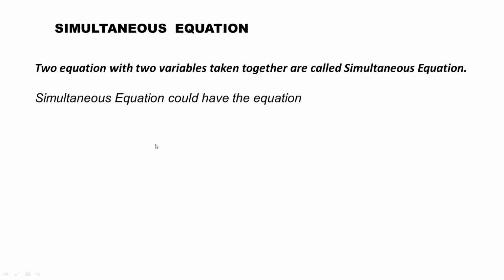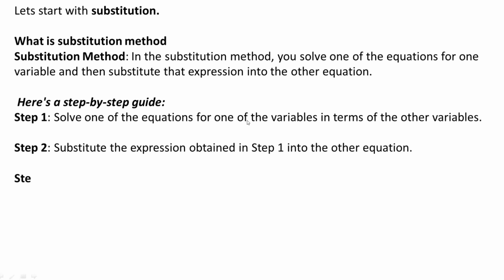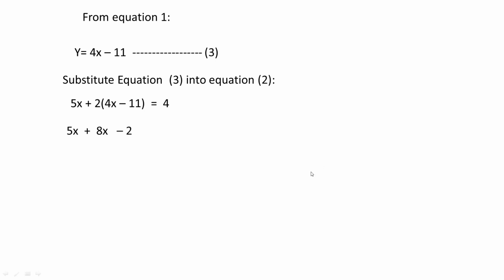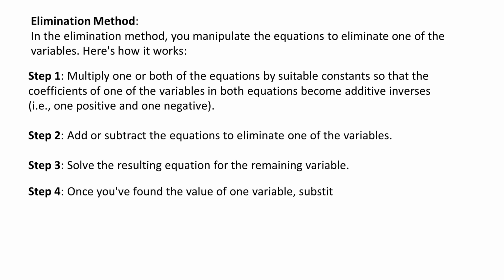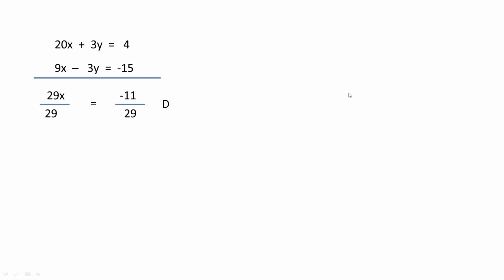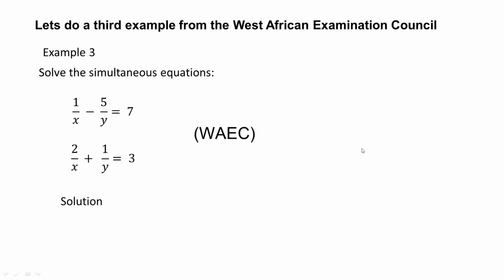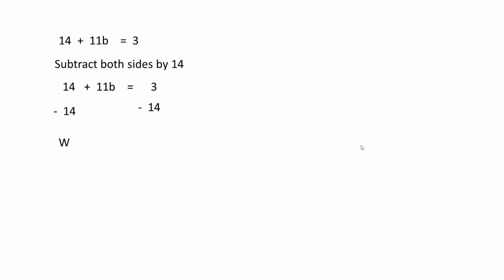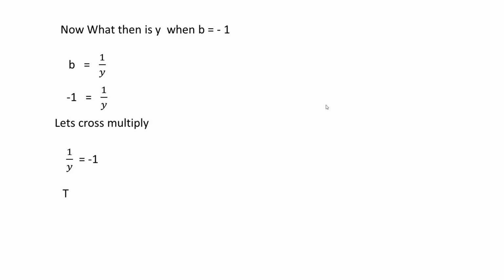"Simultaneous Equations: Elimination vs. Substitution Method"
In this video, we will explore two popular methods for solving simultaneous equations: elimination and substitution. These methods are essential tools in algebra and can help you find the precise solution to a system of equations.

The elimination method involves adding or subtracting the equations to eliminate one of the variables, making it easier to solve for the other variable. On the other hand, the substitution method involves solving one equation for one variable and then substituting that value into the other equation to find the remaining variable.

We will walk you through step-by-step examples of both methods, highlighting their differences and when to use each one. By the end of this video, you will have a solid understanding of how to tackle simultaneous equations using these powerful techniques.

Whether you are a student studying algebra or someone looking to refresh their math skills, this video is perfect for anyone looking to master the art of solving simultaneous equations. So sit back, relax, and let's dive into the world of algebraic equations!